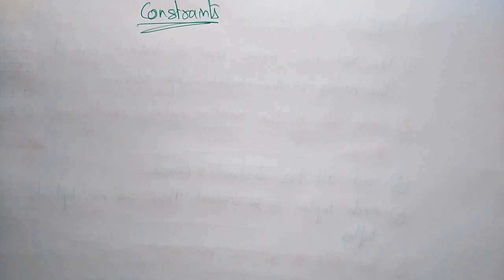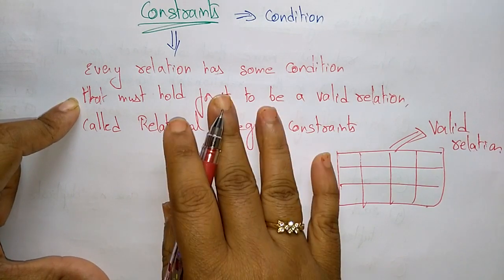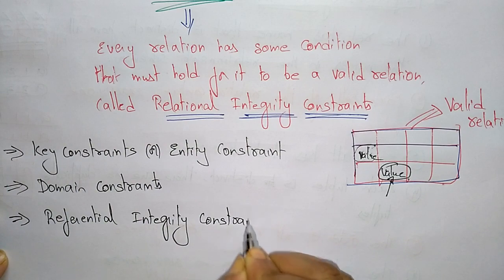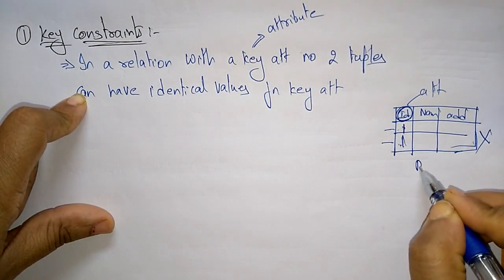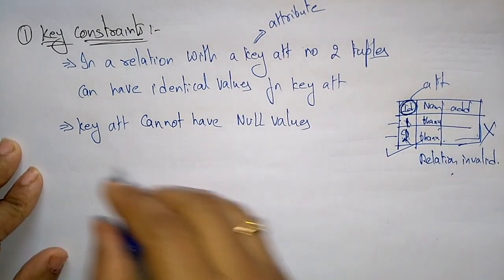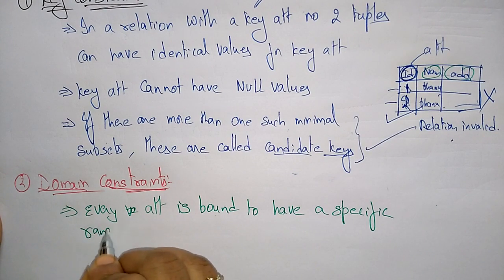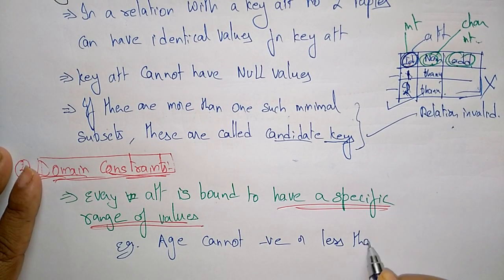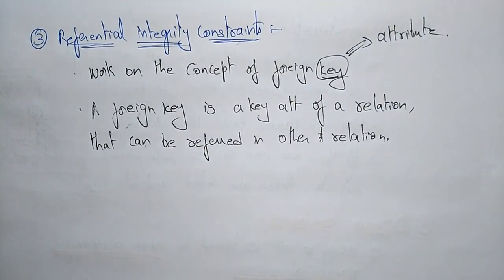Constraints | Explanation by BhanuPriya | Lec-31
In this lecture we will be discussing in detail about constraints for your better understanding and clarity.